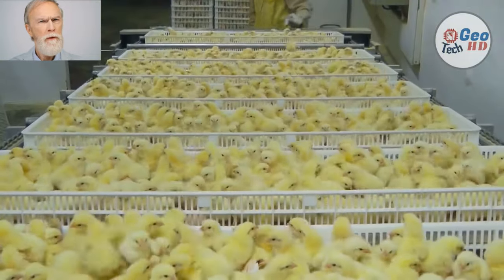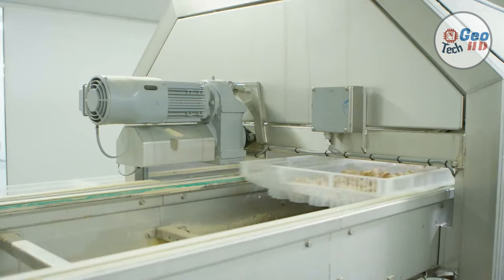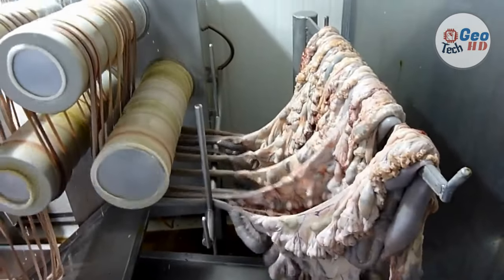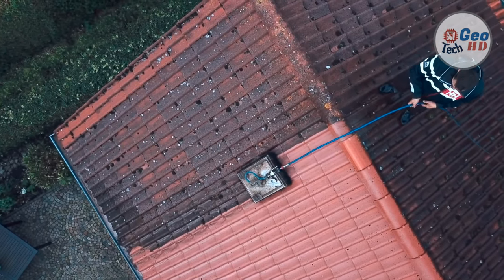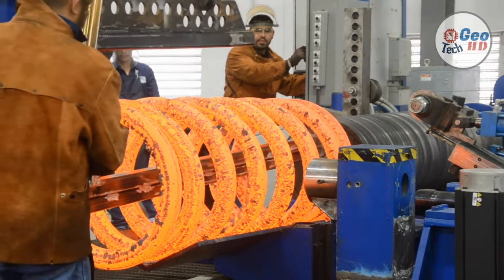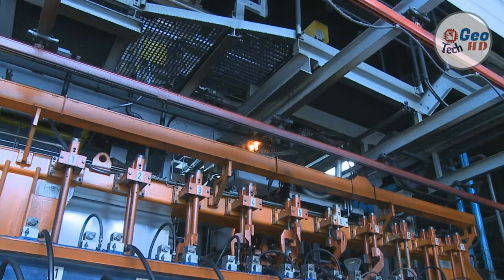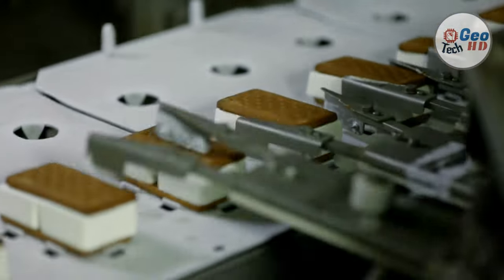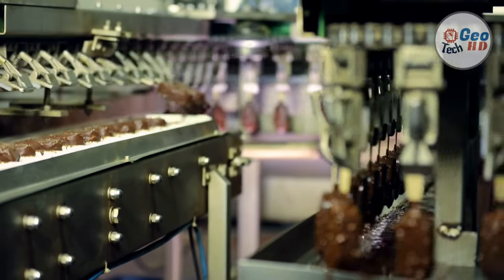Impressive Agriculture Machines - Modern Agriculture Machines That Are At Another Level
Most Unbelievable Agriculture Machines - Modern Agriculture Machines That Are At Another Level